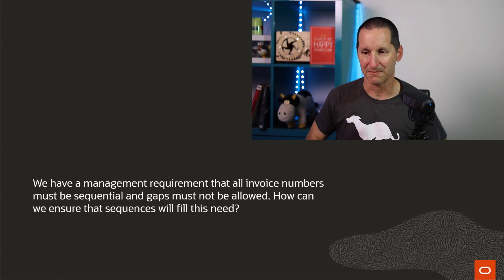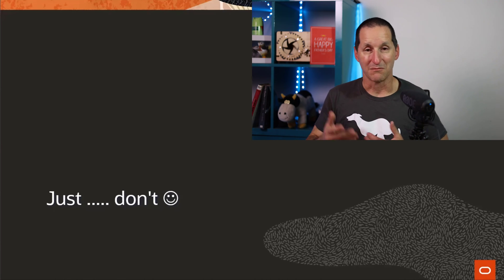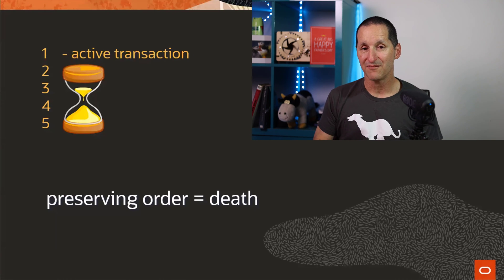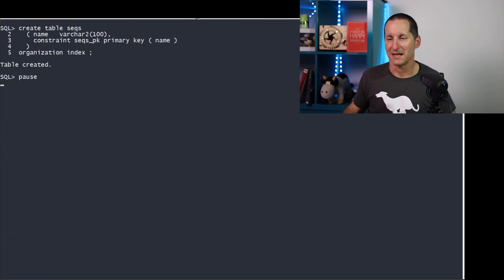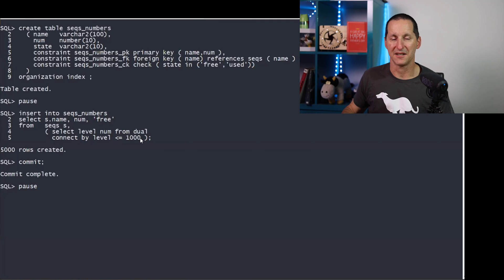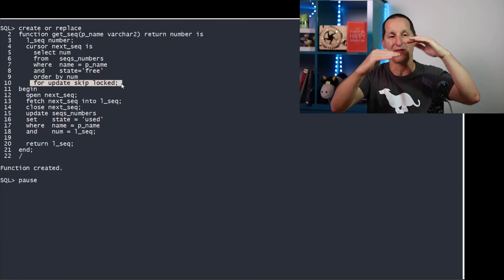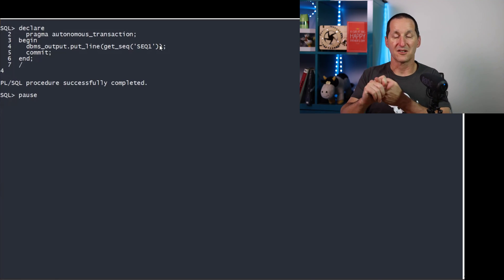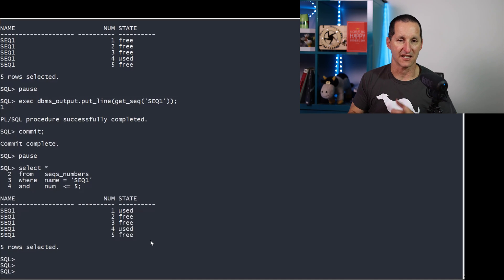How to get gap free sequence numbers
The first rule of gap free sequences is just forget about it and allow gaps :-)
But if for some reason that is not an option, here is a relatively scalable mechanism using some of the features designed for Advanced Queuing to allow sequence number allocation which is gap free but has a couple of compromises.

The Podcast!